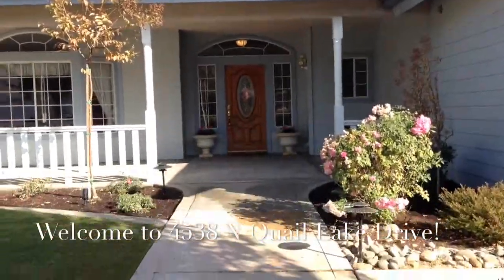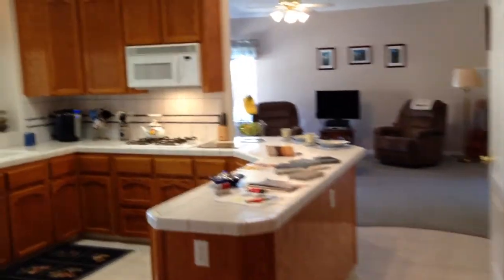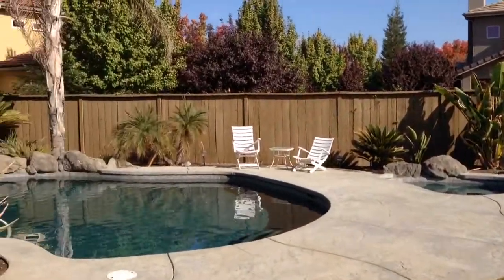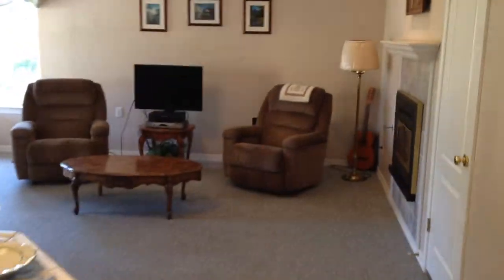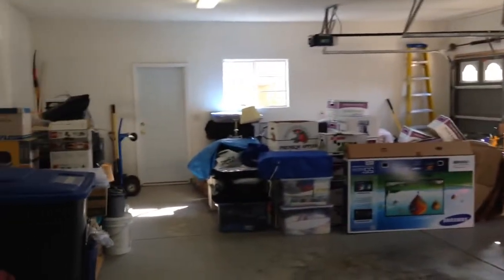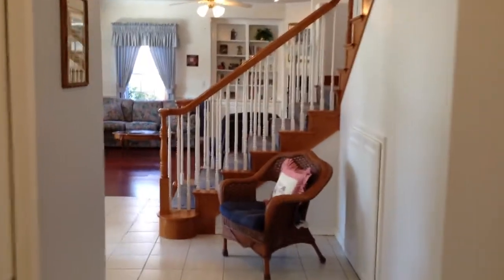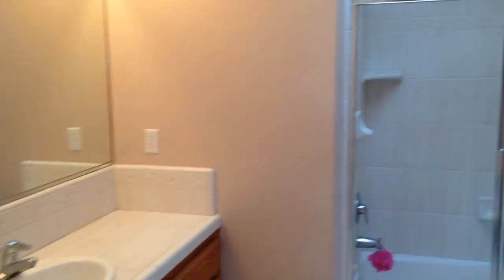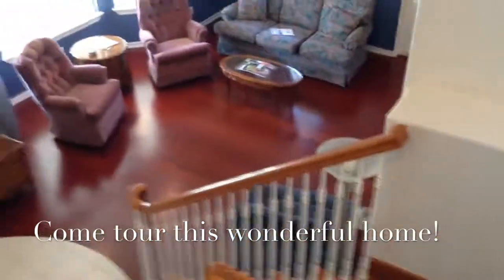4538 N Quail Lake Dr, Clovis CA 93619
Beautiful custom home for sale in Quail Lake: 4538 N Quail Lake Dr, Clovis CA 93619.